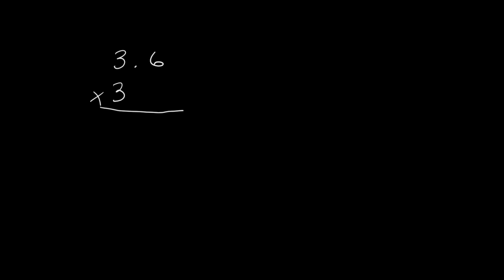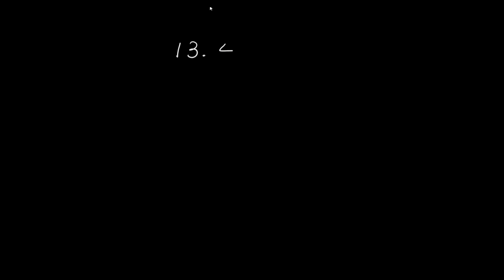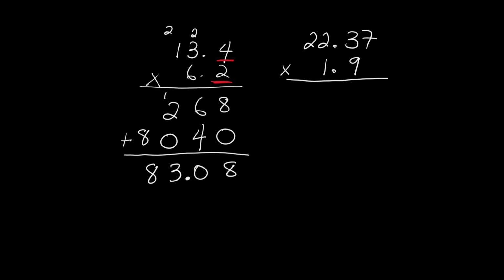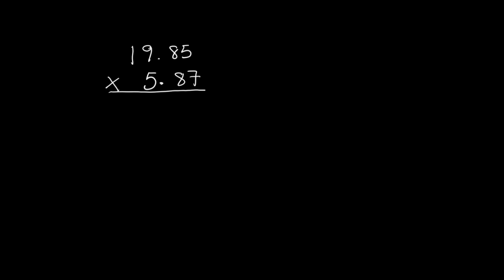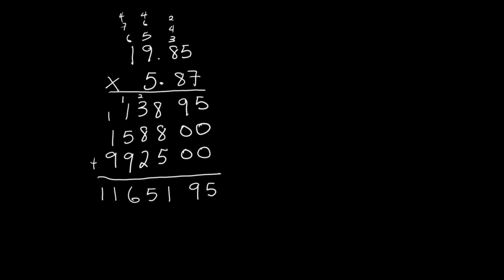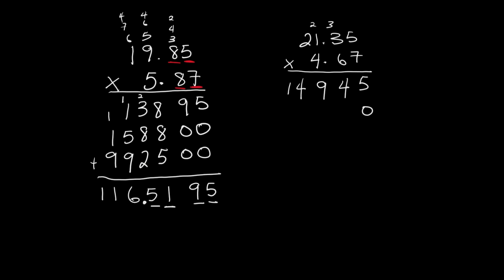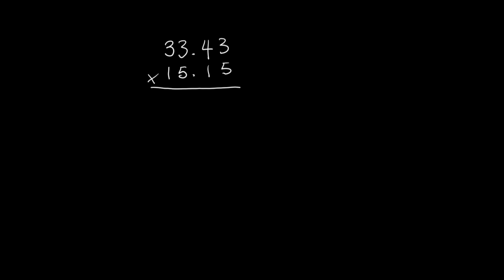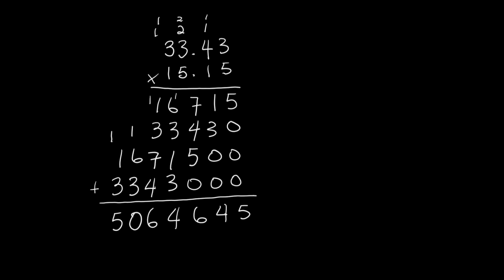Supercharge Your Arithmetic Skills: Master How to Multiply Decimal Numbers Like a Pro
Are you struggling with multiplying decimal numbers in arithmetic? Don't worry, you're not alone! In this video, we'll show you how to easily multiply decimal numbers so you can solve any problem with confidence.

Our expert tutor will guide you through step-by-step solutions, providing helpful tips and tricks along the way. You'll learn the most important concepts you need to know for multiplying decimal numbers, including how to align the decimals and how to count the number of decimal places in the factors and product.

Whether you're a beginner or need a quick refresher, this video is perfect for anyone who wants to master arithmetic. We'll provide you with all the tools you need to improve your math skills and succeed in any test or exam.

So what are you waiting for? Join us and become a decimal multiplication pro!